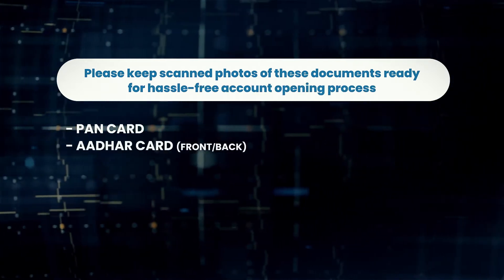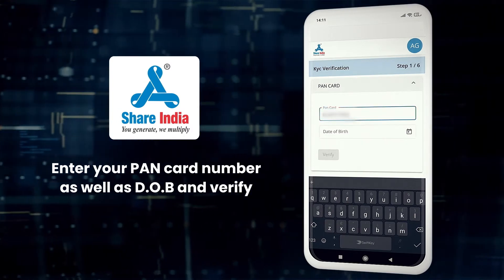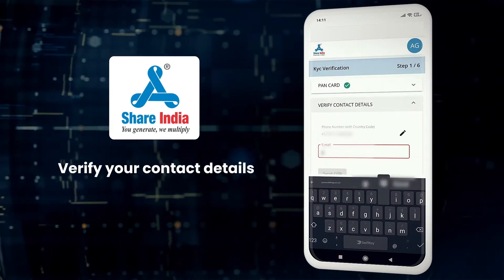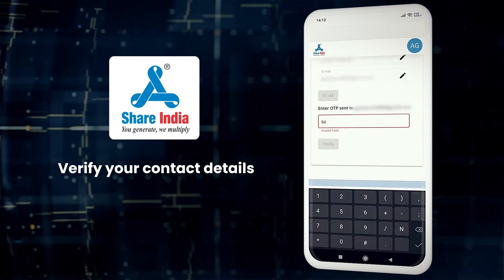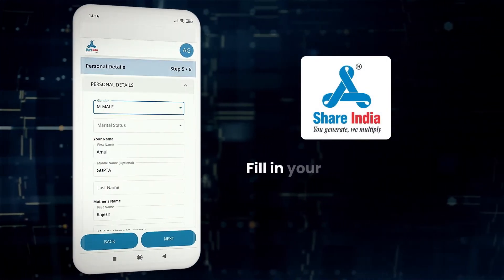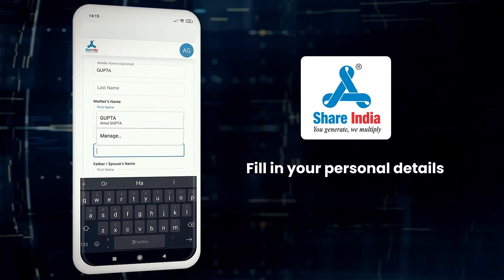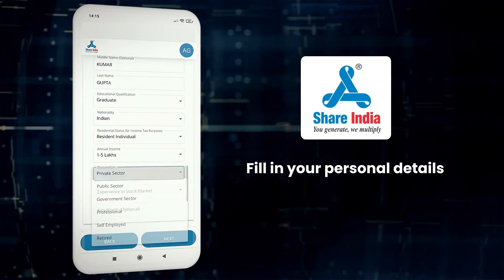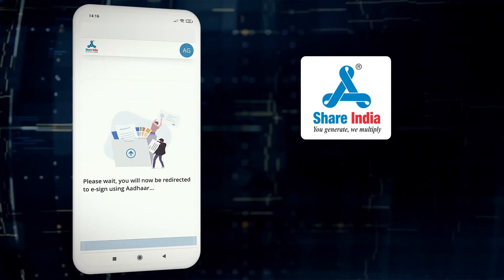KYC Account opening process with Share India (Mobile Version)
Hello everyone, we will guide you through a step by step process of KYC Account opening process with Share India.
Lets start Investing.